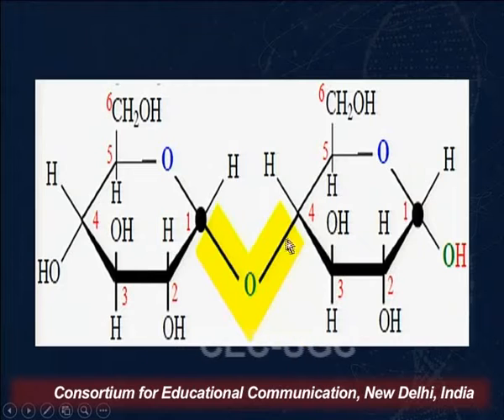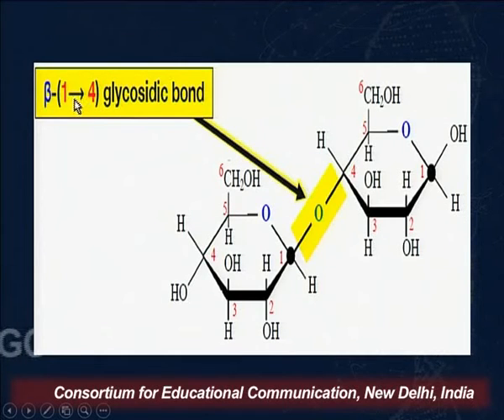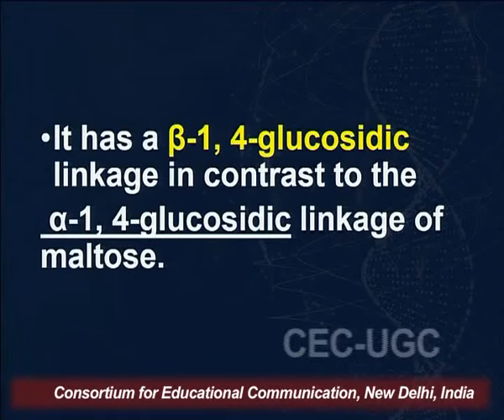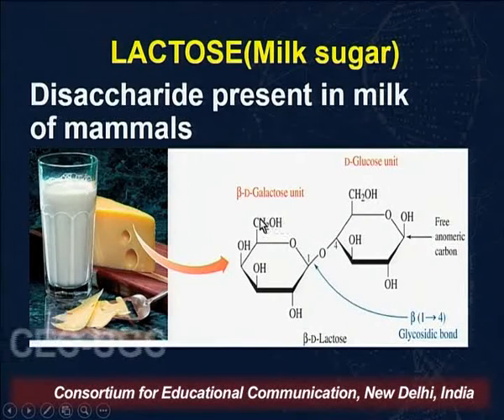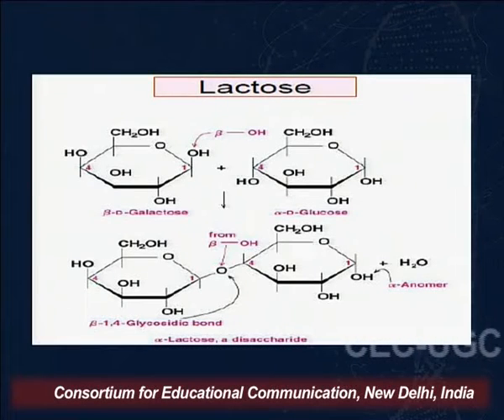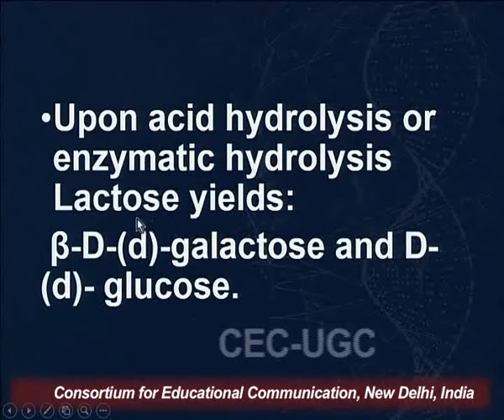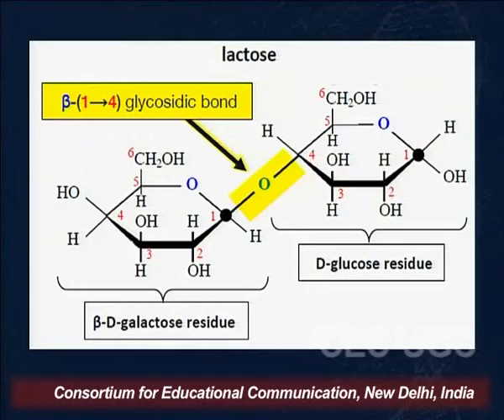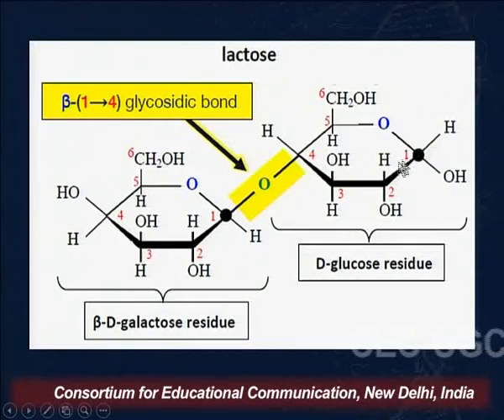Disaccharides - III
This Lecture talks about Disaccharides - III